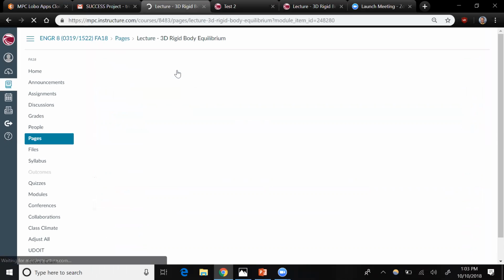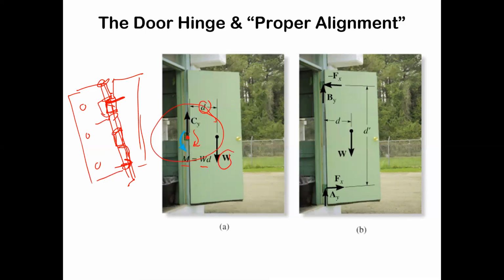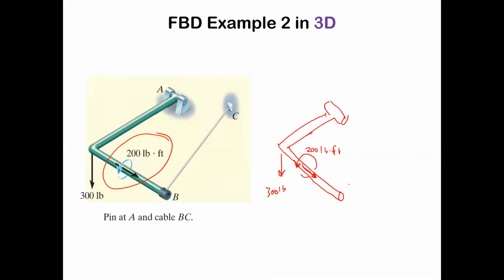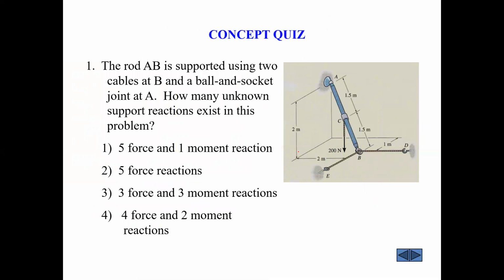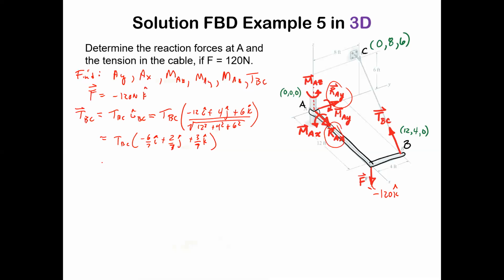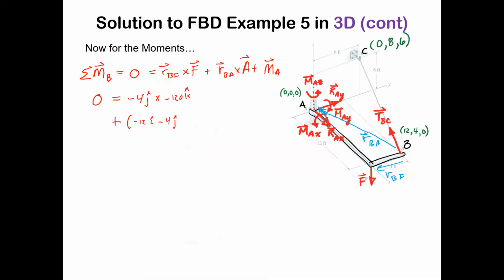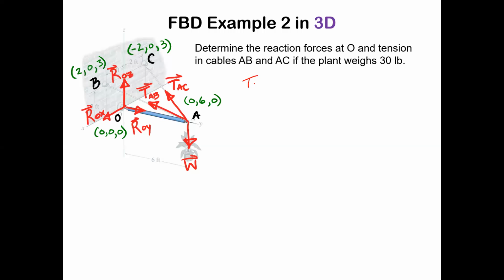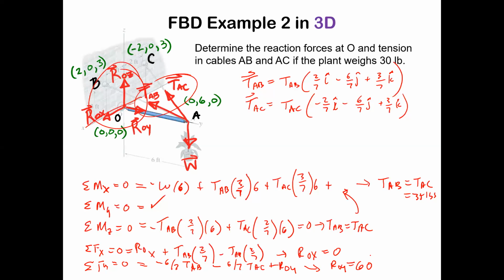3D Rigid Body Equilibrium